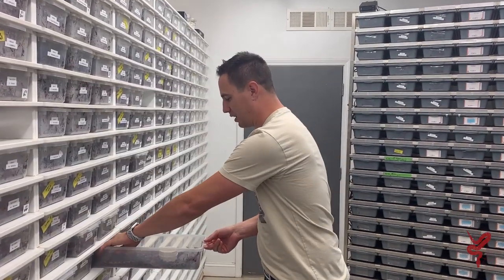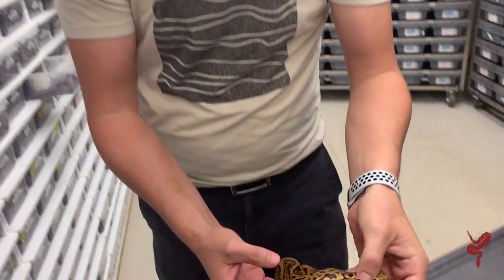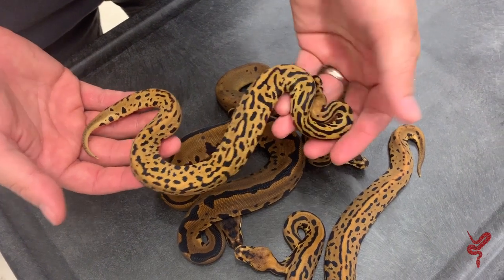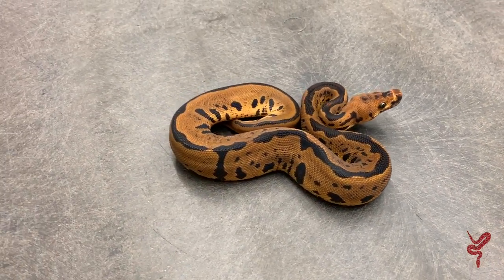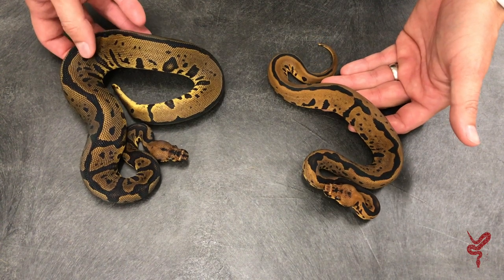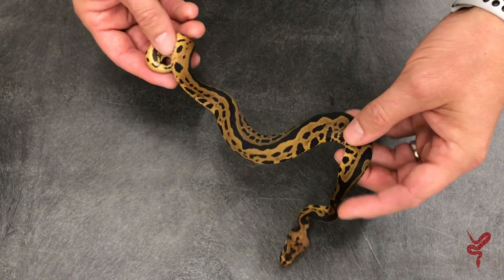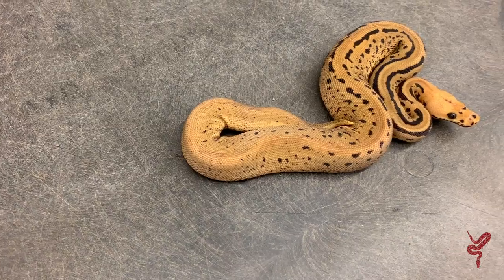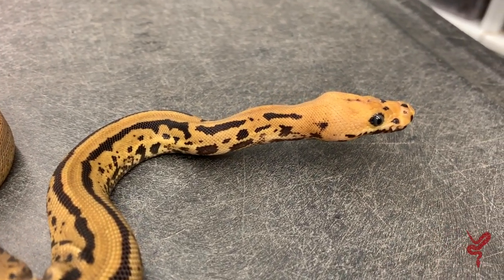In-depth look at the Confusion Clown project (2019) Morphs 101 special!